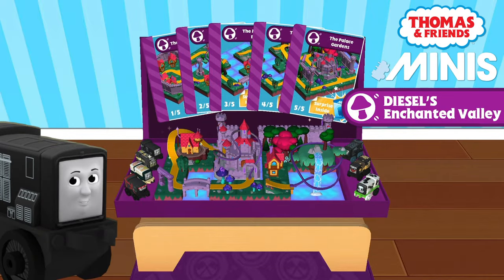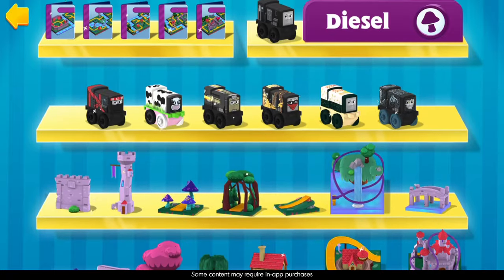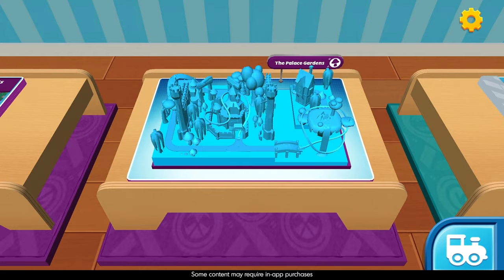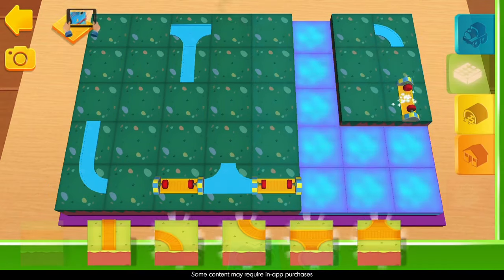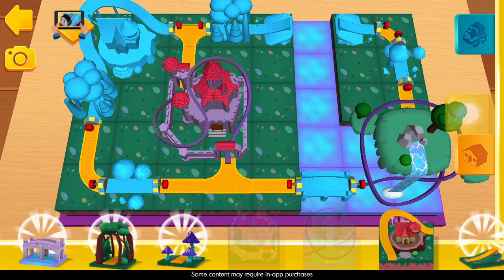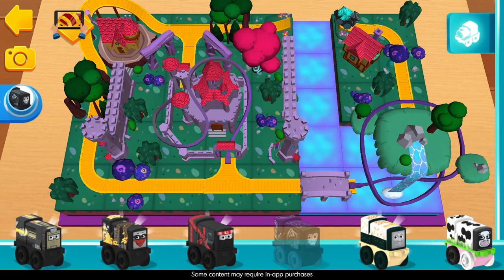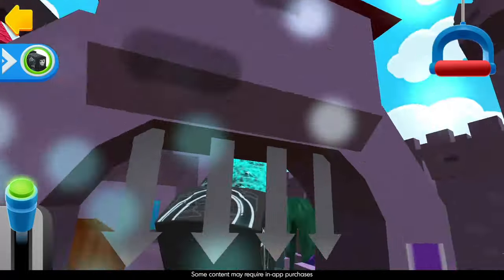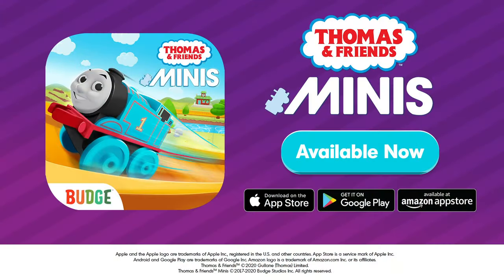Thomas & Friends™ MINIS How-To Build The Enchanted Valley with Diesel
Discover Diesel's Enchanted Valley! Twist, turn and jump through the magical forest to find the Medieval Castle. Don't forget to collect all the new skins and toys!

Thomas and Friends, Thomas & Friends, Thomas the Tank Engine, Thomas and Friends full episodes, Thomas & Friends English, Thomas toys, Cartoons for Kids, Train, Train Cartoon Thomas, 托馬斯小火車 英文版, Thomas e seus amigos em inglês, Томас и Друзья на русском, Thomas und seine Freunde auf Englisch, Il Trenino Thomas in inglese, Thomas y sus amigos en inglés, きかんしゃトーマス, 토마스와 친구들 영어